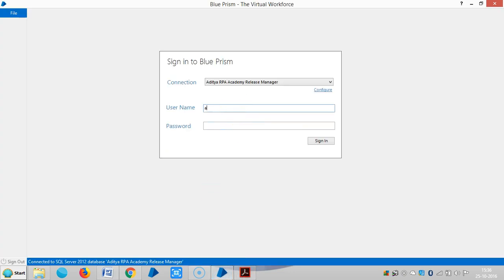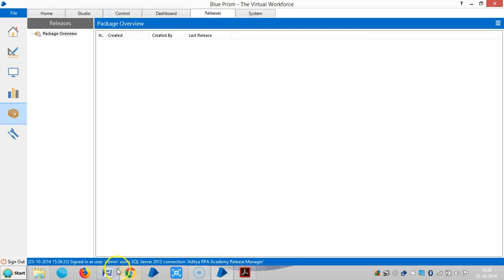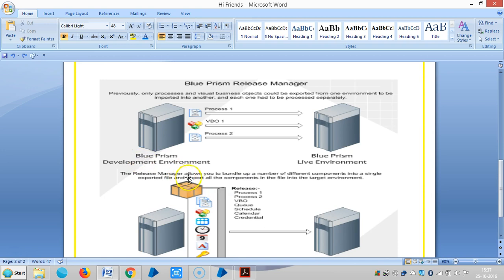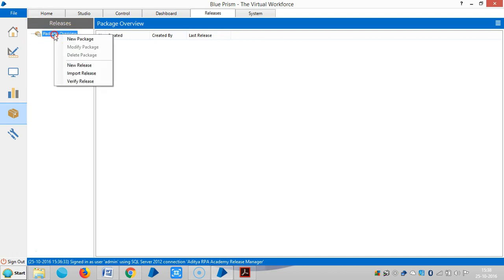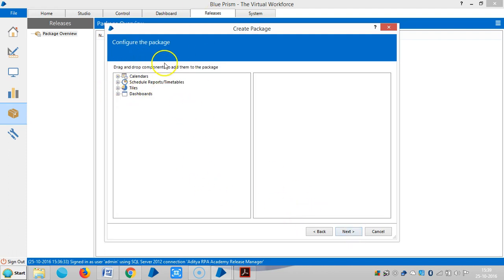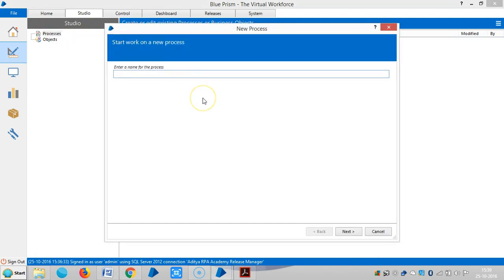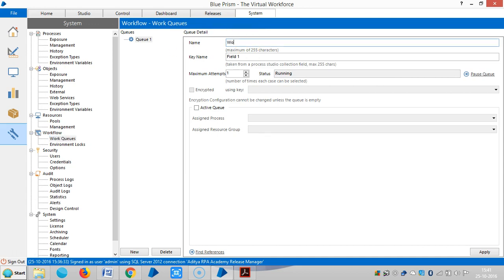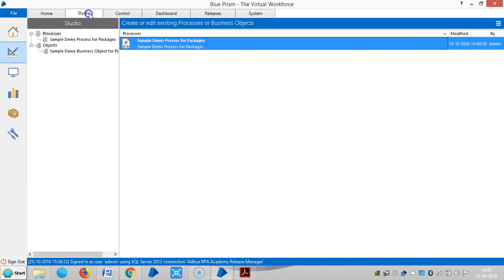BluePrism Release Manager BPRM 8001 - Aditya RPA Academy BTM Layout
BluePrism Release Manager BPRM 8001 - Aditya RPA Academy
Aditya Chereddy
                            M.Tech.,